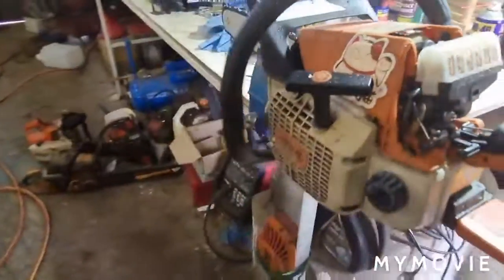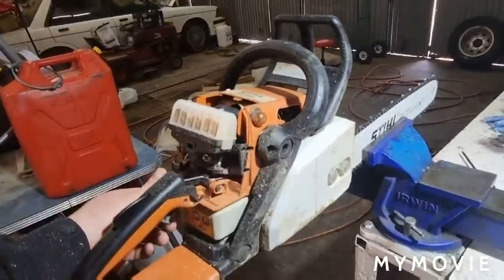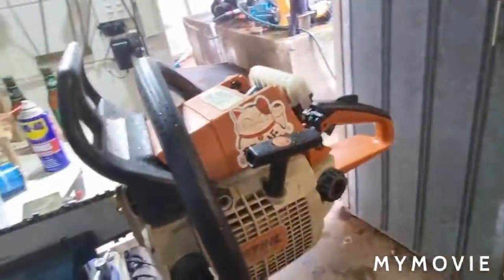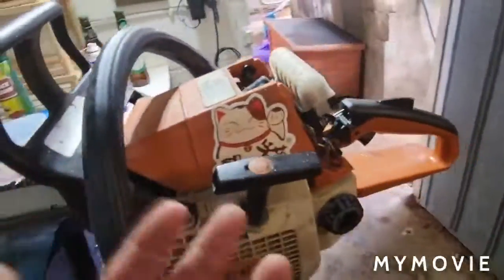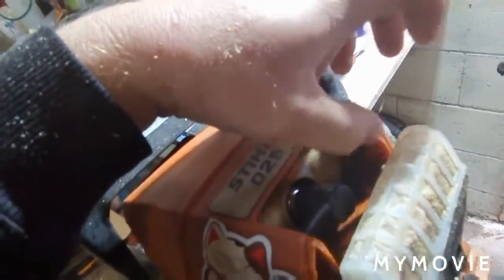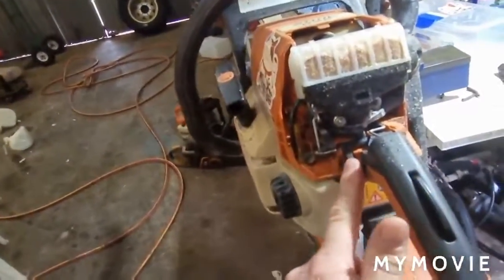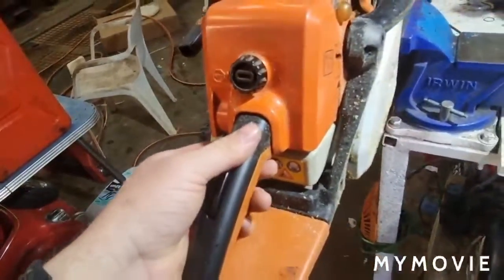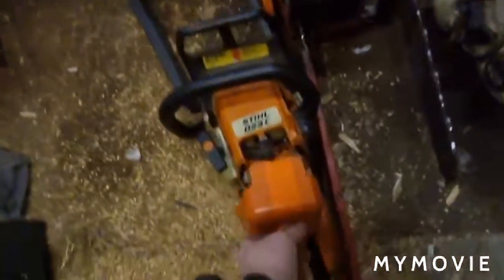Dead Stihl 025 part 6